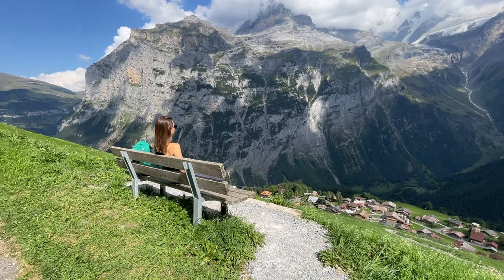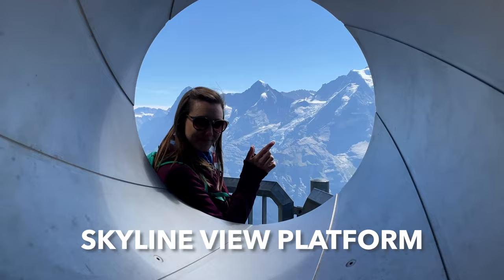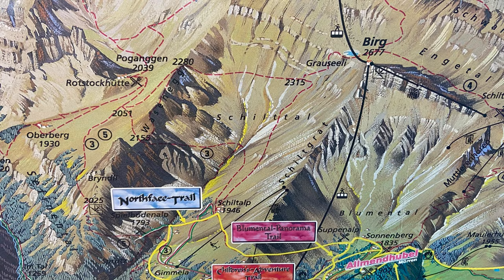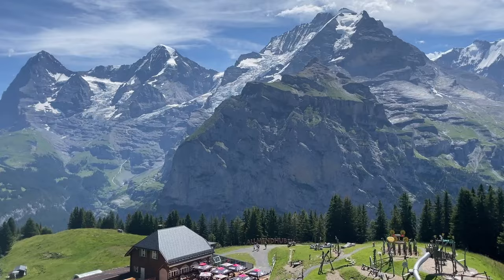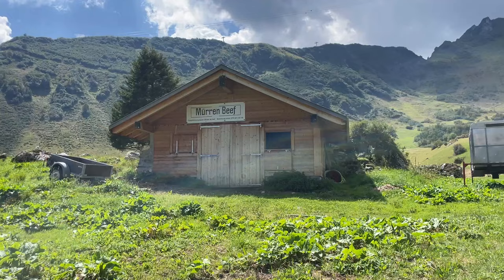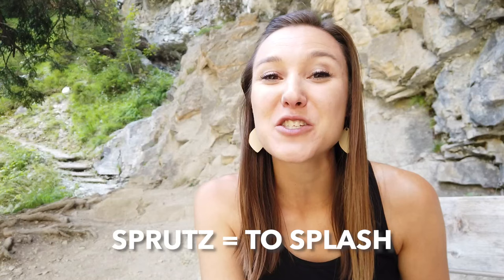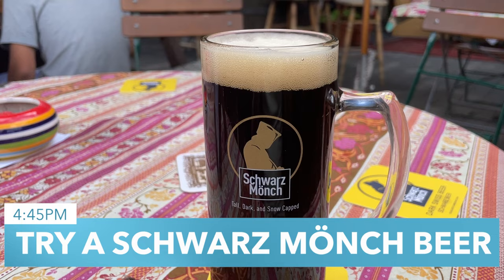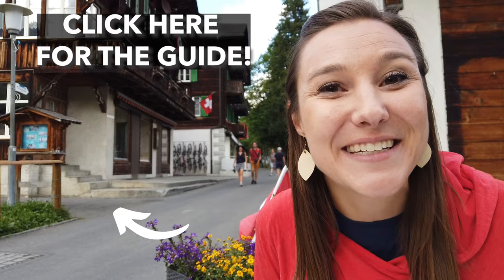MÜRREN, SWITZERLAND: 1-Day Guide to Mürren, Gimmelwald, Birg & Schilthorn | Weekend In Mürren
Planning to visit Mürren, Switzerland near Lauterbrunnen Valley? Here’s the best 1-day Itinerary!

00:00 Have an incredible day near Mürren!
00:26 How to get to the Schilthorn
00:53 Visit the Schilthorn
01:40 James Bond Brunch
02:14 Thrill Walk
02:39 Optional Hikes
03:25 Wander around Mürren
04:45 Picnic with Mountain Views
05:43 Hike the Northface Trail
06:05 Snacks and drinks at a mountain hut
06:30 Walk behind a waterfall
07:17 Hike down to Gimmelwald
08:32 Try the (former) World's Best Beer
09:01 Explore Gimmelwald
09:37 Dinner in Mürren

It's the ultimate itinerary to experience the best of Mürren and Gimmelwald in 1 day, or even a whole weekend.

📋 29 PAGE GUIDE: Complete itinerary with step-by-step directions, important details, and insider tips.
📍 GOOGLE MAP: Spend less time planning and more time enjoying Mürren, thanks to our custom Google map.
💻 SPREADSHEET: Plan the details for weather, timetables, and costs using our trusted spreadsheet. (Annnd it's color coded, if that's your thing.)
🗂️ PDF BUNDLE: We always recommend at least 1 day in Mürren, but there are a zillion other things to do nearby! Use this list as inspiration to plan the rest of your trips to the Swiss Alps.
🔗 LINKS CHEAT SHEET: In case you can't tell, we like to cover all of our bases. This cheat sheet (well, more like 5 pages) has hyperlinks to all of the places we mention in our guide!
🚂 SWISS TRAIN PASS CHECKLIST: We know it can be confusing (and expensive) to navigate the public transportation in Switzerland. Our checklist makes it simple, and saves you hundreds (possibly thousands) of dollars!

If your ideal Switzerland vacation includes impressive mountain views, charming villages, panoramic hikes, and tasty Swiss food, then this is the best 1-day itinerary for you!

This 1-day guide will lead you through the best things to do in Mürren, Switzerland. And if you want a slower pace, feel free to spread things out over 2 days or a weekend!

This Swiss village is located near Interlaken and Lauterbrunnen, Switzerland.

⛰️ Schilthorn and James Bond Brunch: Views of more than 200 alpine mountains (including the Eiger, Mönch, and Jungfrau) from a revolving restaurant!
🤩 Birg Thrill Walk: Are you brave enough for THIS?!?
🥾 Optional: hike to a hidden mountain lake or along a panoramic ridge.
🏘 Mürren: Explore one of the most beautiful villages in the Swiss Alps! This car-free town is full of tourist shops, restaurants with classic Swiss food, and, of course, incredible views!
🧺 Allmendhubel: Get ready for one of the best views of the Eiger, Mönch, and Jungfrau! You can also see the Jungfraujoch, Wengen, Mannlichen, Schynige Platte, Eigergletscher, and Birg. Plus a fantastic playground for kids (and adults) of all ages!
🥾 Northface trail: One of the most popular, easy, panoramic trails in the area. Our 1-day guide to Mürren includes stops at mountain huts/restaurants, a detour to a waterfall that you can walk behind, and the best view of Gimmelwald village. (And a comfy spot if you need a quick nap under the sunshine!)
🏘 Gimmelwald, Switzerland: This charming village in Switzerland is worth a visit for more than beautiful homes. Have one of the best beers in the world, shop at the farm fridges, admire the gardens, and spy some of the oldest homes in the area.
🫕 Finally, end your day with a typical meal of Switzerland food from one of our favorite restaurants in Mürren! (Hello, Swiss fondue!)

If you want more help, we guarantee this 1-DAY MURREN ITINERARY will save you time, reduce decision fatigue, and enhance your vacation!

Say thanks with a virtual TIP!

If we haven't met, we're Jana and Brett — Aplins in the Alps. We help you travel Switzerland with confidence to maximize your experiences and minimize your budget and planning time.